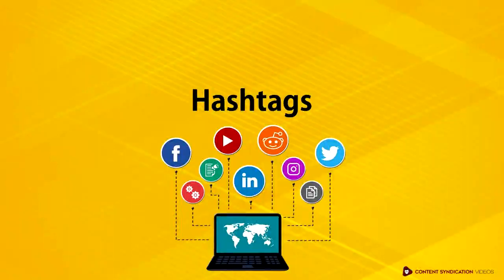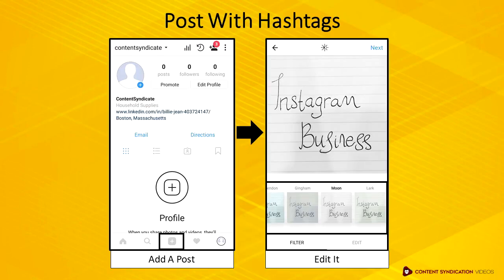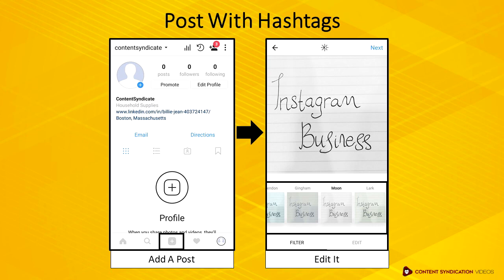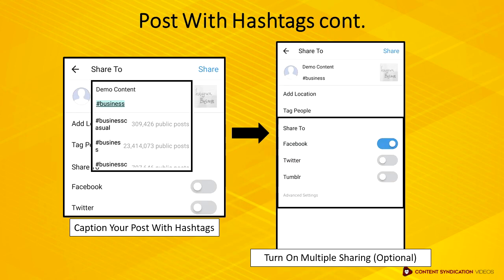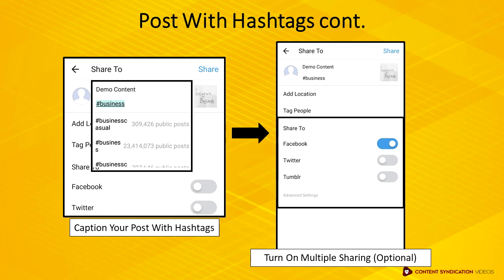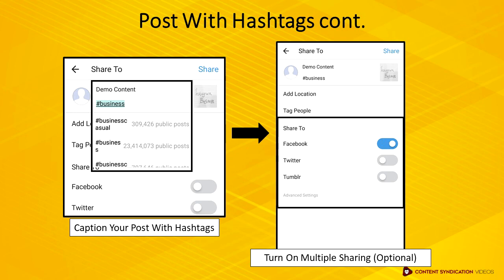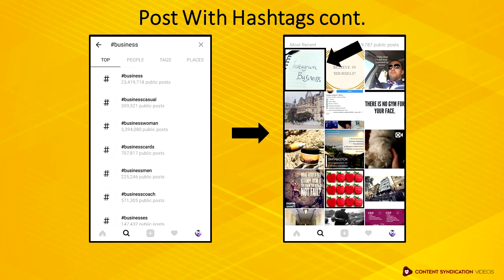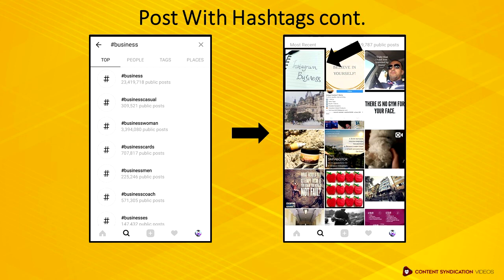7 4 Hashtags